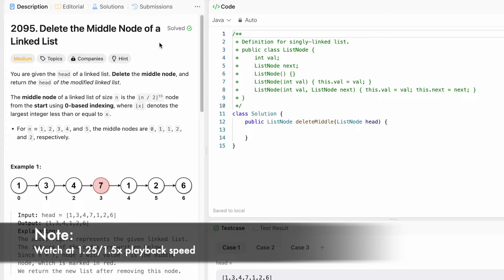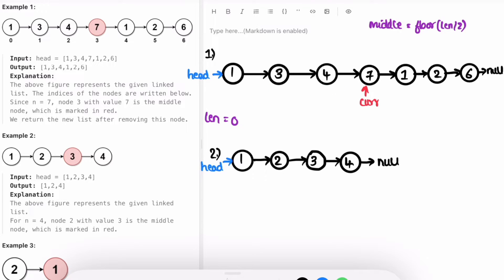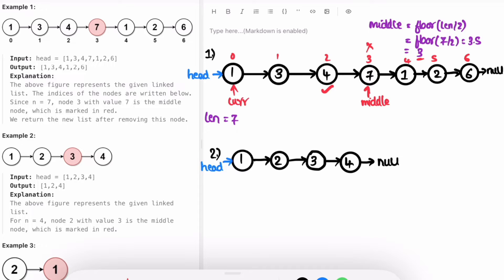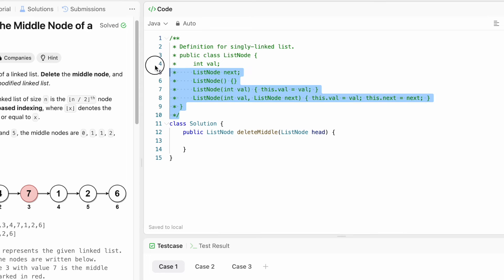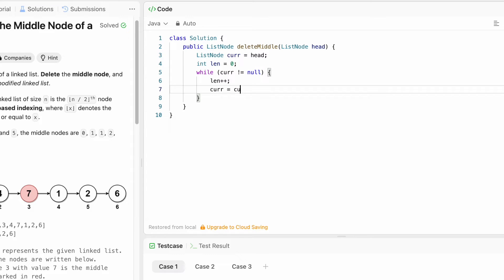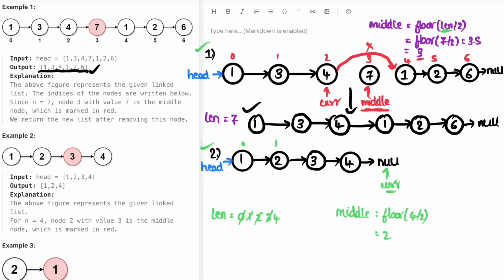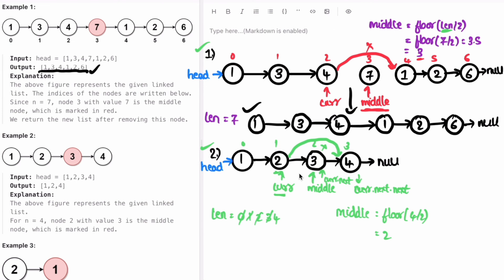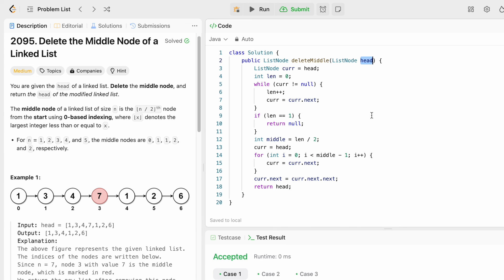Leetcode | 2095. Delete the Middle Node of a Linked List | Medium | Java Solution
This video has the Problem Statement, Solution Walk-through, Code and Dry Run for 2095. Delete the Middle Node of a Linked List with a Time Complexity of O(n) and Space Complexity of O(1).

2095. Delete the Middle Node of a Linked List [Leetcode Question]

Time Stamps ⏱️:
0:00 - Problem Statement
0:36 - Solving the Problem
2:48 - Coding & Dry Run [Java]
6:28 - Time & Space Complexity
2095. Delete the Middle Node of a Linked List
Leetcode Delete the Middle Node of a Linked List
Delete the Middle Node of a Linked List
Delete the Middle Node of a Linked List Leetcode Solution
Delete the Middle Node of a Linked List Java Solution
Leetcode 2095
Leetcode Linked List Questions
Leetcode Linked List Java Solutions
Delete the Middle Node of a Linked List Developer Docs